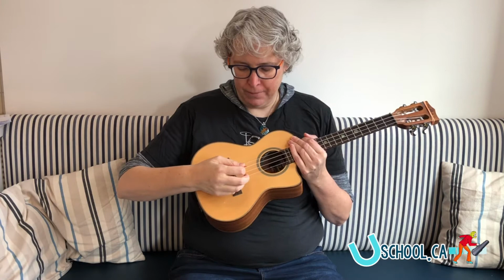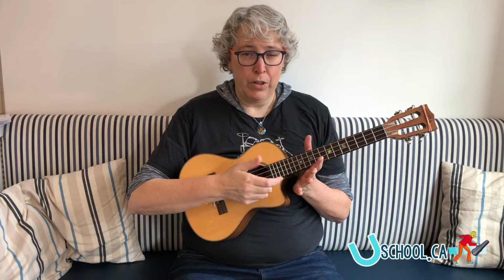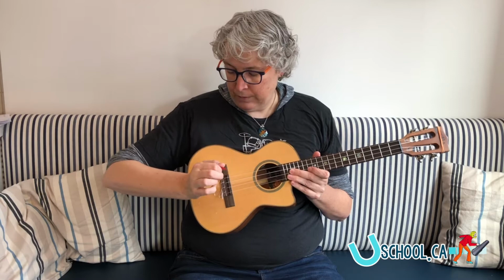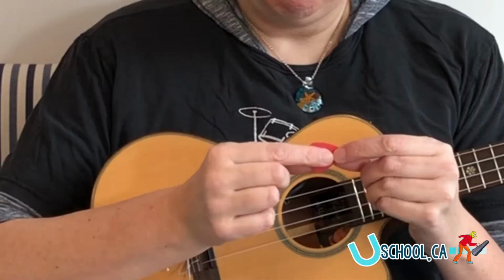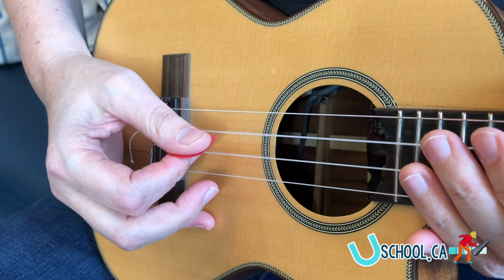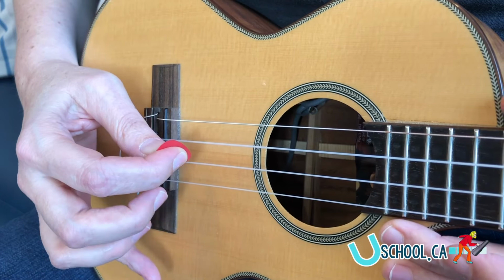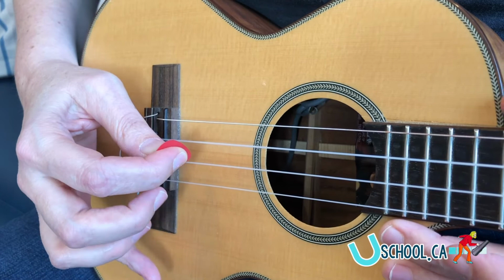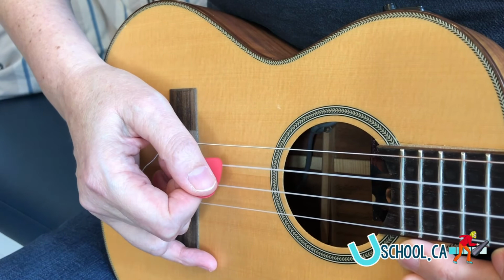Learning/reviewing the G Scale using a pic!